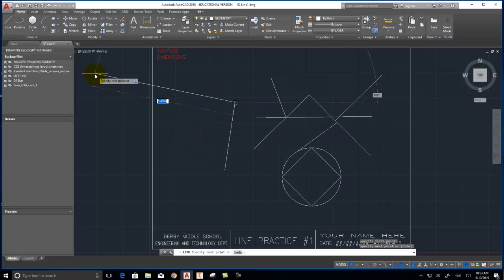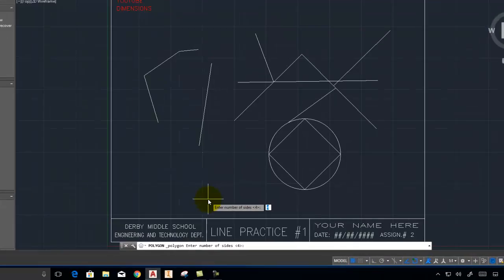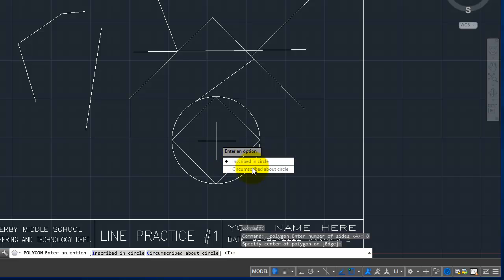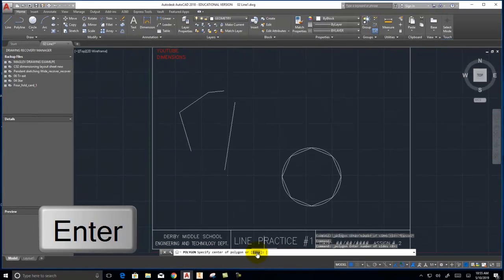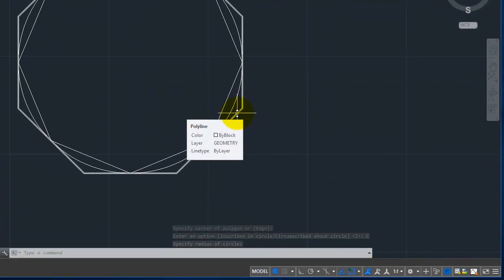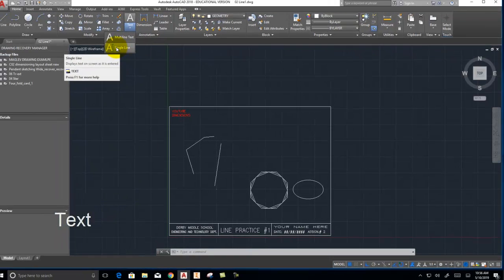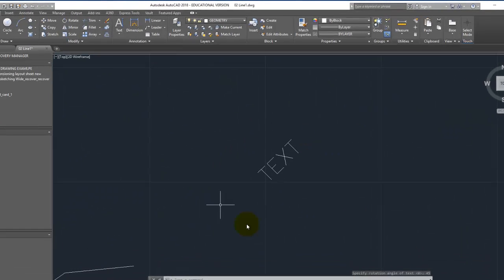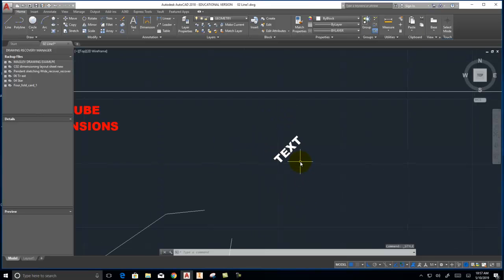AutoCAD 101 Part 2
Derby Middle School Intro to AutoCAD part 2